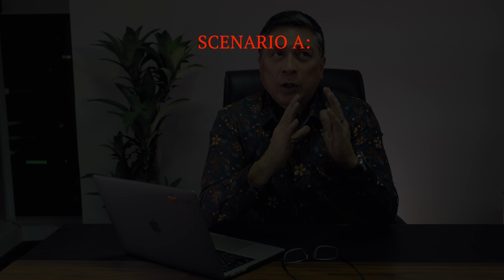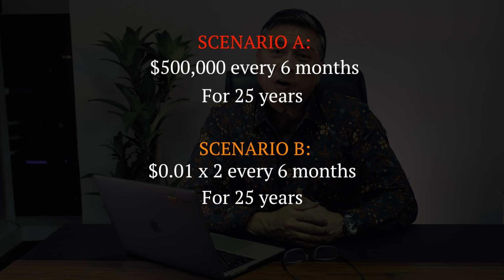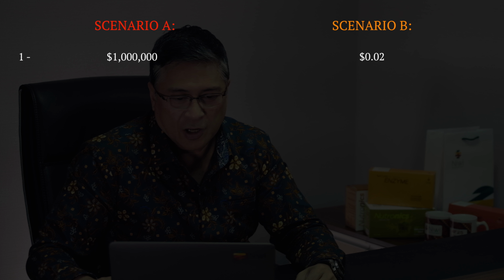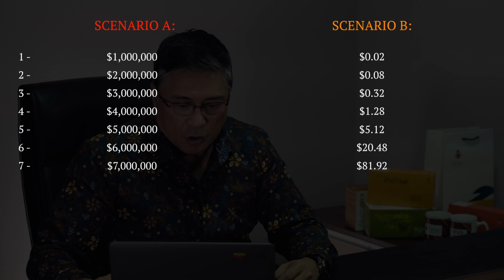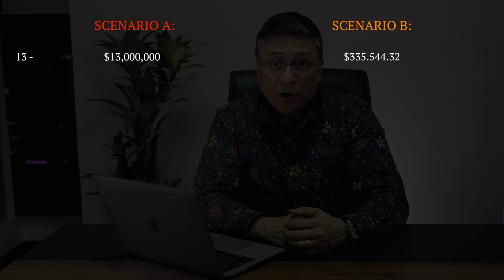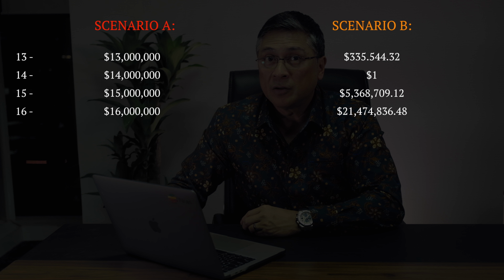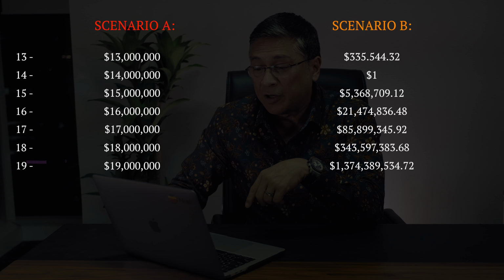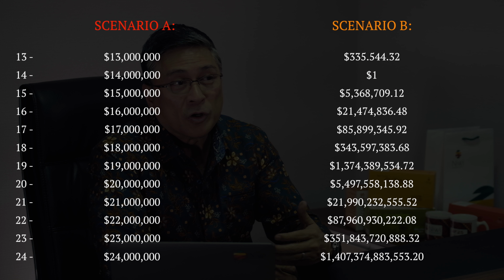3 Components of the 4F25 System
Have you ever wondered what makes the 4F25 so effective? Well we'll be able to go deeper into the system by looking at these components and how that applies to your network growth